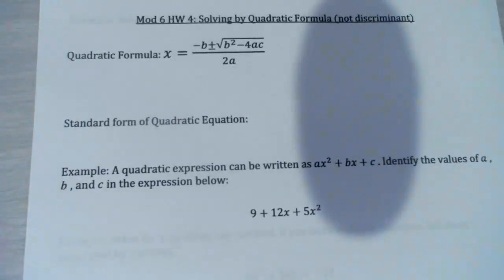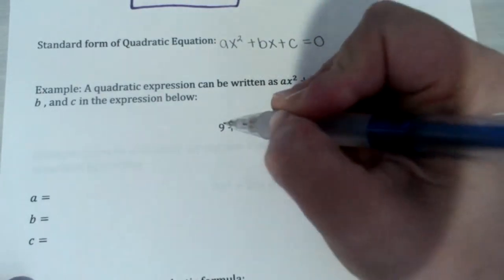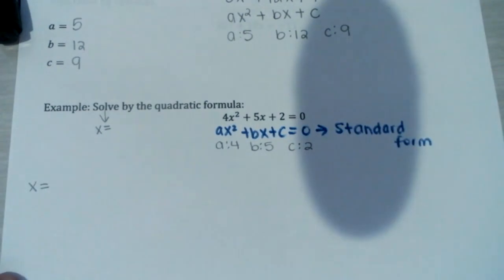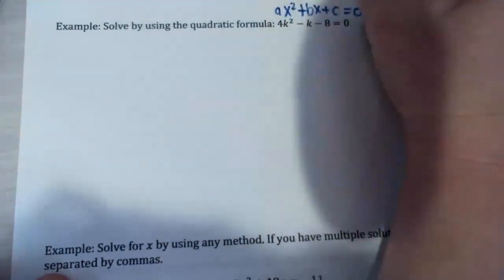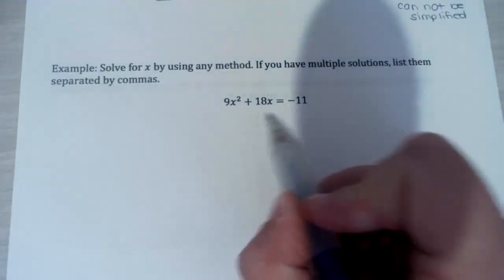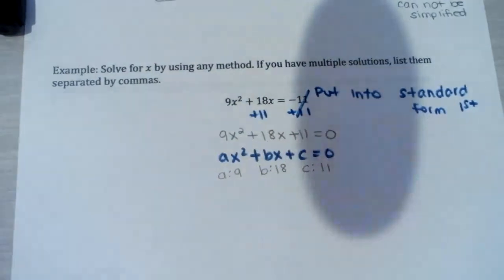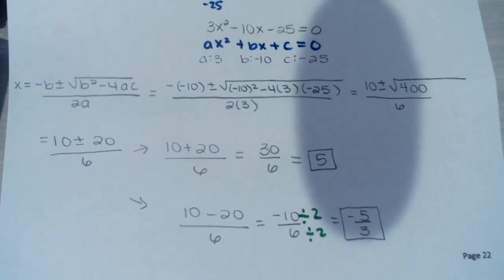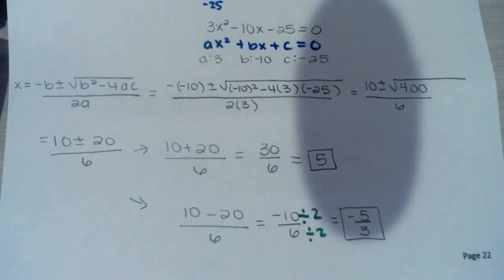MOM MAT 1033 Mod 6 HW 4 Notes